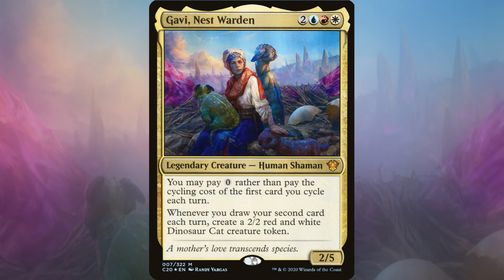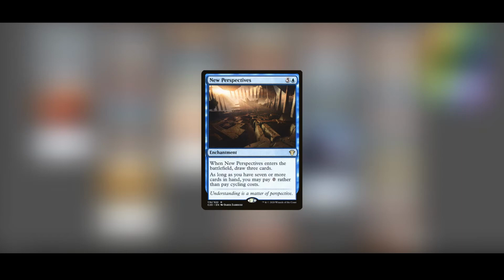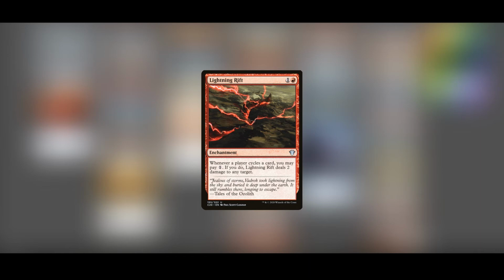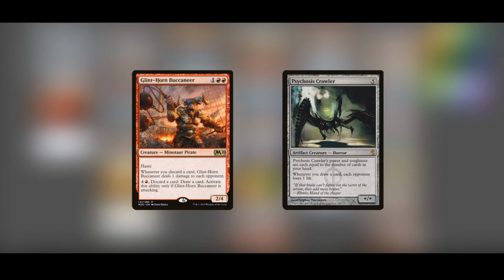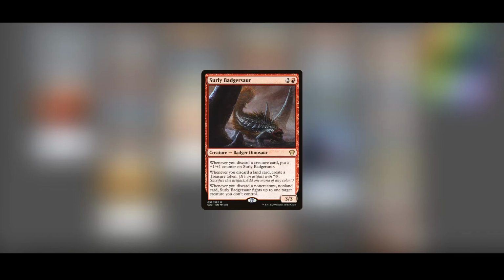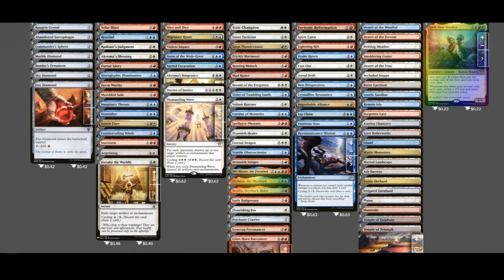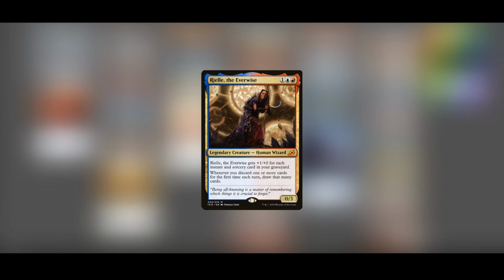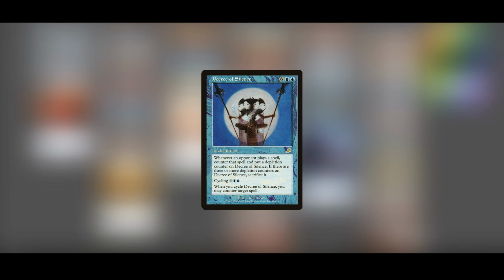Gavi, Nest Warden Budget Commander/EDH - Staying Belowdecks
Here's a budget list for Gavi, Nest Warden in Commander/EDH. Under $22 before any upgrades!

Background music: Violin Concerto no. 1 in B flat major, K. 207 - II. Adagio from musopen.org

Timestamps:
0:00 Theme
0:10 Intro
0:54 Commander
1:39 Decklist
7:05 Price and Upgrades
9:23 Outro
9:55 Bonus Song!